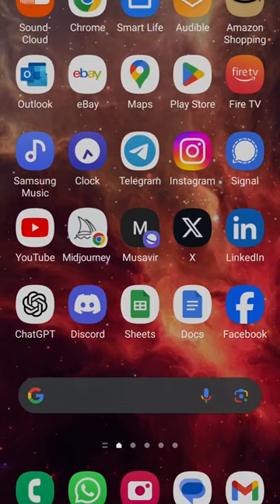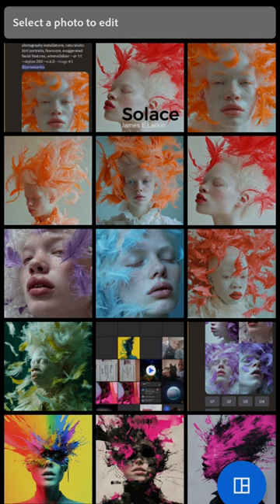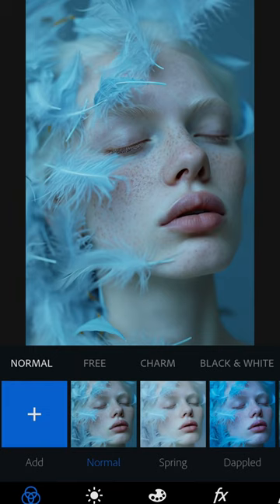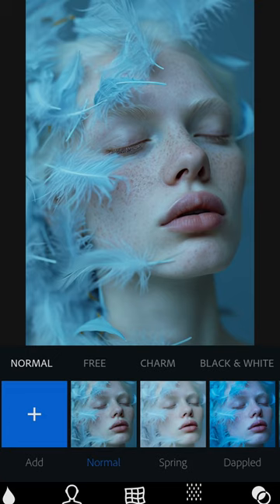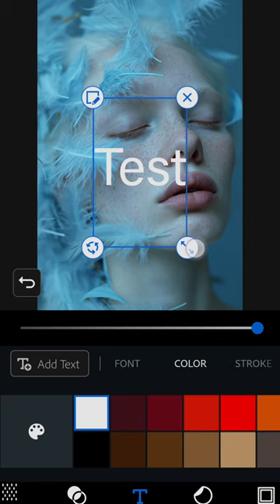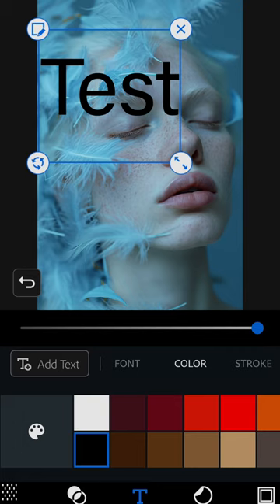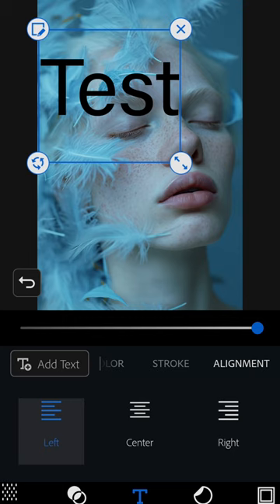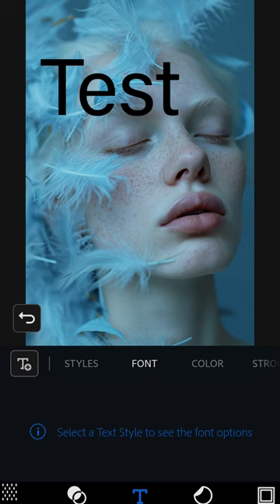14 January 2024